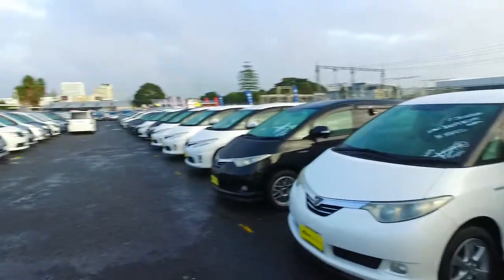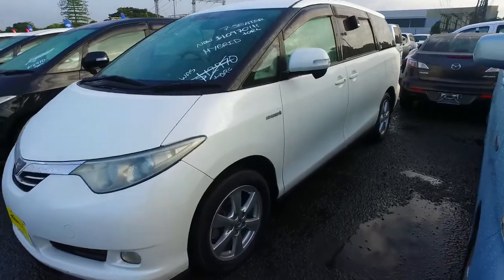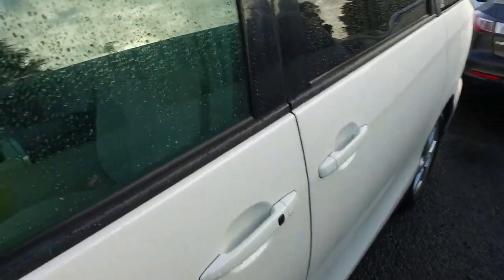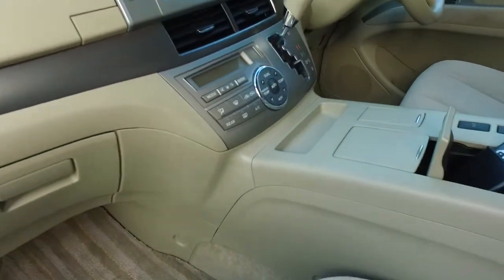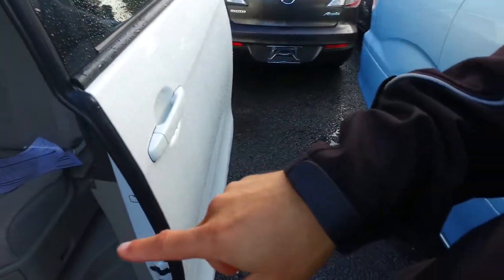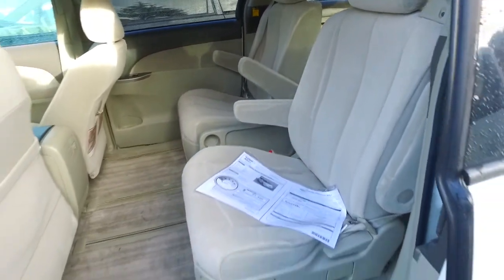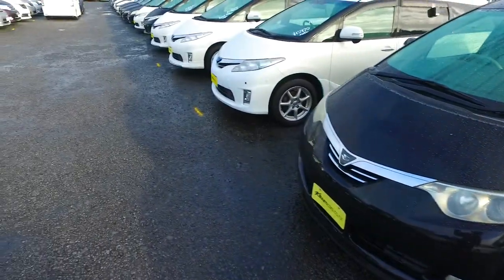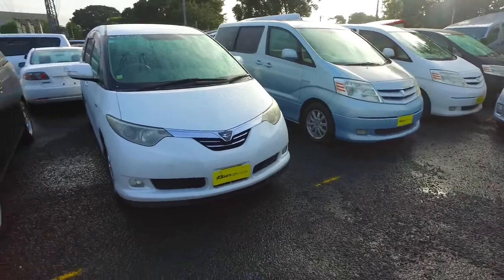Toyota Estima Hybrid E-Four For Uilisone